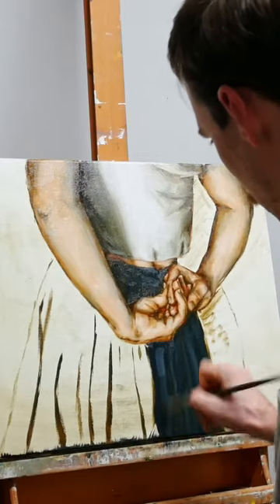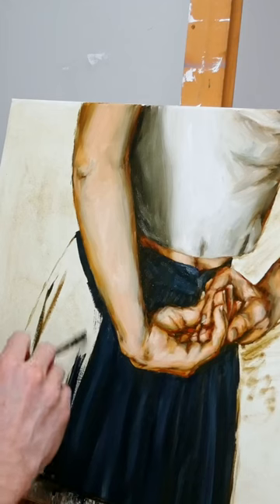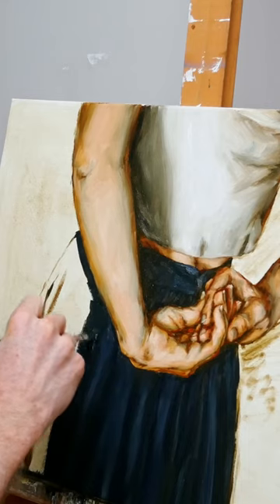Painting a Deep Navy Skirt in Oil